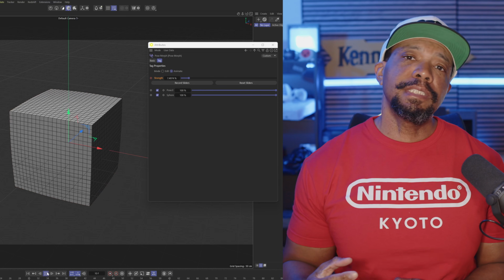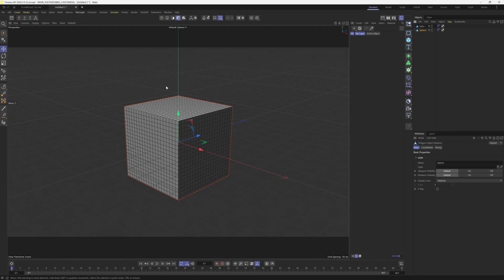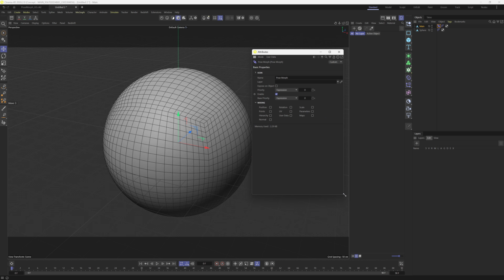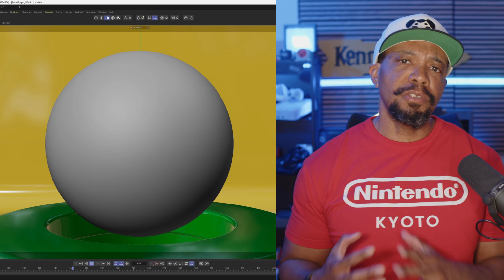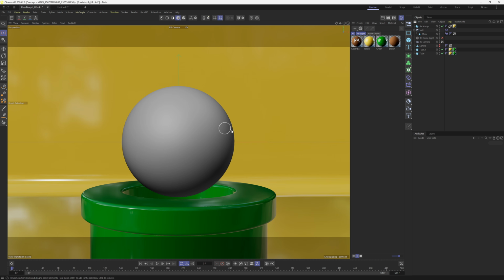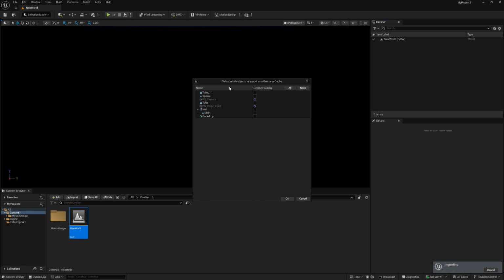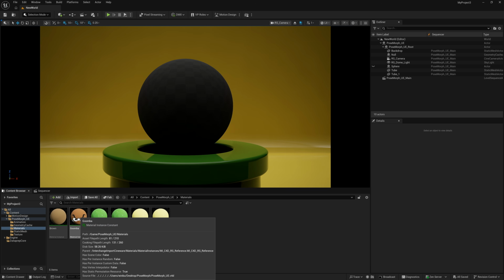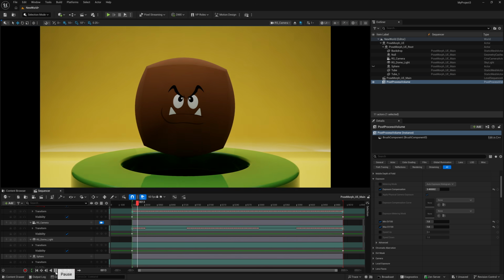The Easiest Way to Transfer Pose Morphs from C4D to Unreal Engine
Bring your Pose Morph animations from Cinema 4D into Unreal Engine with clean results and zero guesswork.
In this tutorial, I walk you through the full workflow — exporting from C4D, importing into UE, and making sure your morph targets behave exactly the way you expect.

Whether you're animating facial expressions, character states, UI elements, or stylized motion graphics, this pipeline will get your morphs into Unreal Engine fast and reliably.

How to prep Pose Morphs inside Cinema 4D

Correct export settings for morph targets

How Unreal Engine reads and organizes morph data

Tips for clean playback and avoiding common import issues

Bonus workflow notes for animation cleanup

If this helped you, drop a comment — I always appreciate hearing what tutorials you want next.

About Winbush
Jonathan Winbush is a multi–award-winning motion graphics artist who has worked professionally since 2006. His credits span blockbuster films and major franchises, including Fantastic Four: Rise of the Silver Surfer, Iron Man, Transformers, My Little Pony, LEGO Harry Potter, and Power Rangers. Since discovering Unreal Engine in 2019, Winbush has become a leading voice in bringing real-time technology to motion design, pioneering workflows that empower artists to create faster, more dynamic, and uncompromised visuals.